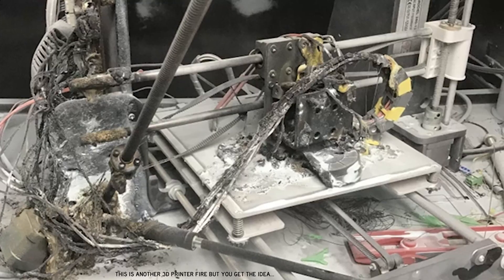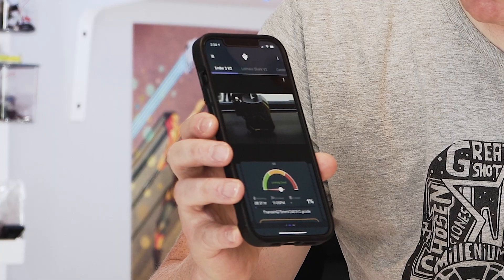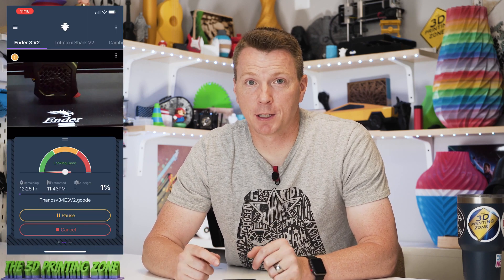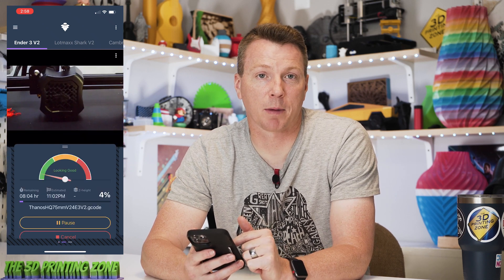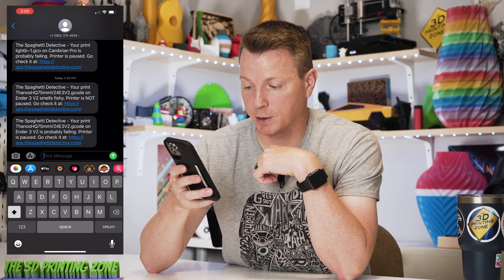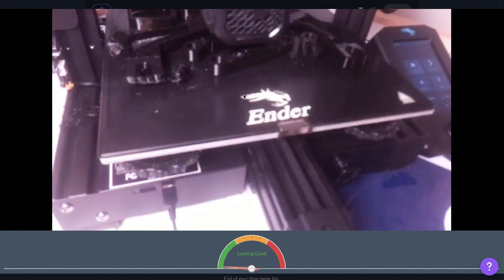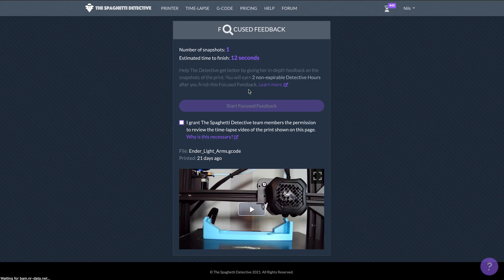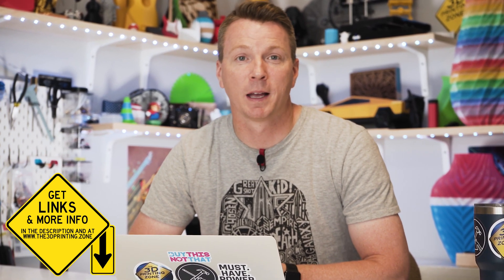I Don't Watch My 3D Prints Anymore: This App Watches For Me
In this review of the Spaghetti Detective, we look at how you can largely get away with not having to babysit your 3D prints. This service does most of the heavy lifting for you and allows you to check in on your prints with a live feed from anywhere. No product, however, is perfect - so where does this one fall short? Tune in to see.

Get a free 30 Day trial of The Spaghetti Detective and 25% off your order You'll need to use the coupon code "3dpzone" to get your discount after the 30 day trial.

• Ender 3 V2 (Paid Amazon Link)

00:00 Babysit that Printer!
00:49 What can go wrong?
01:09 What is the Spaghetti Detective
02:54 Where does it fall short?
04:22 TSD in action
04:54 Features and Options
05:48 A failure caught mid-recording
08:19 Time Lapses and history
11:40 Pricing